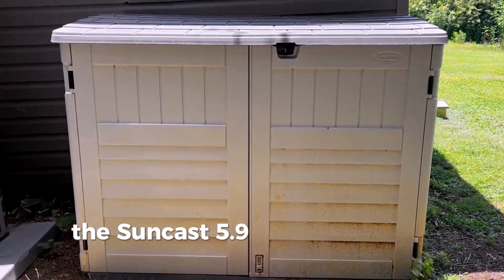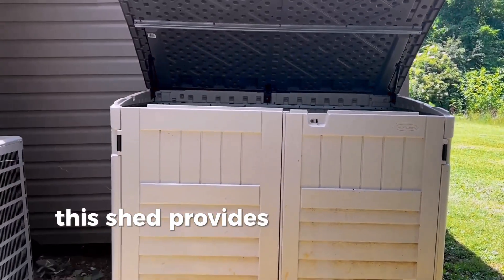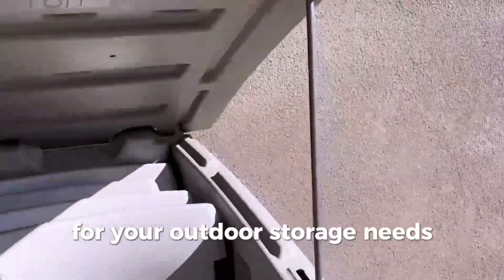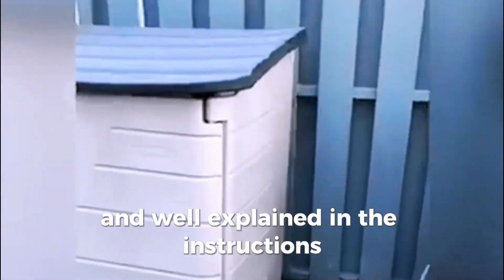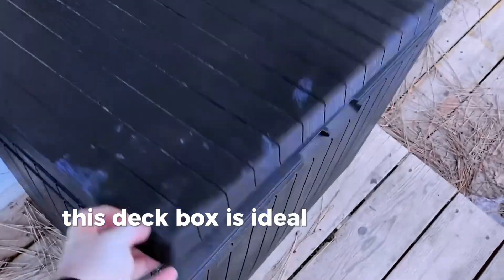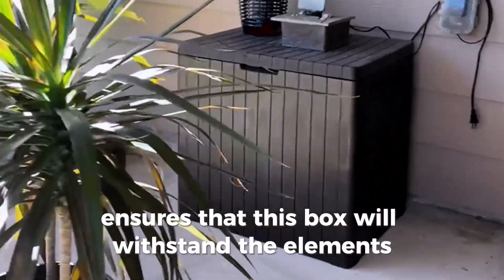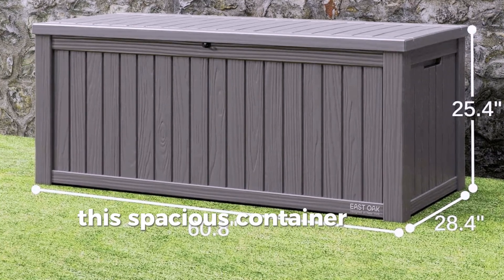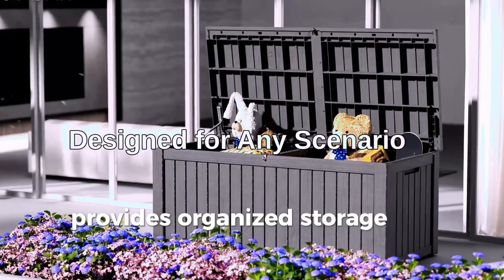Top 5 Outdoor Storage Sheds for Every Budget (2024 Edition)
Are you tired of clutter taking over your backyard? Looking for the perfect outdoor storage solution? In this video, we showcase the top 5 outdoor storage sheds for every budget in 2024. Whether you're a DIY enthusiast or prefer ready-made options, we've got something for everyone!